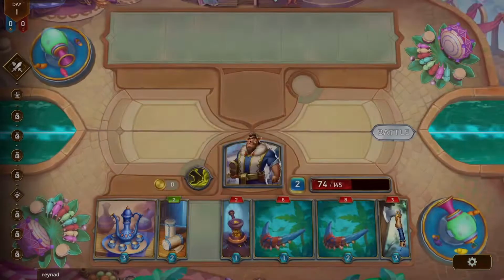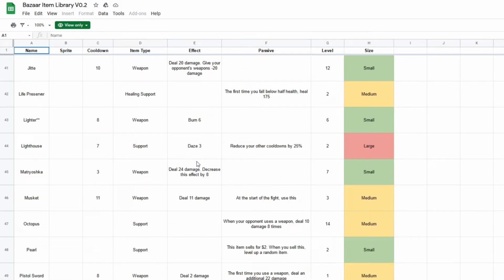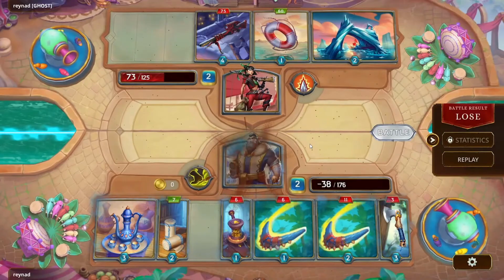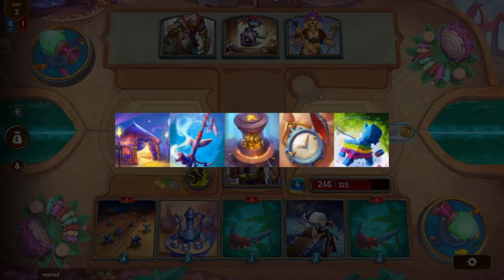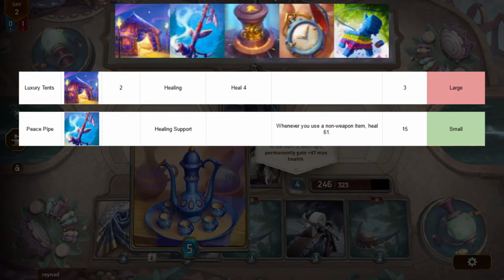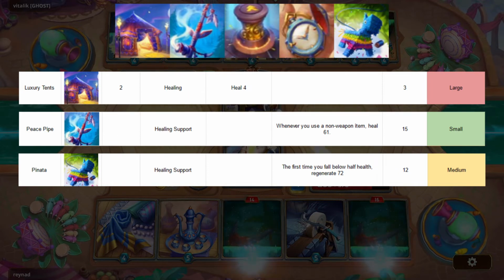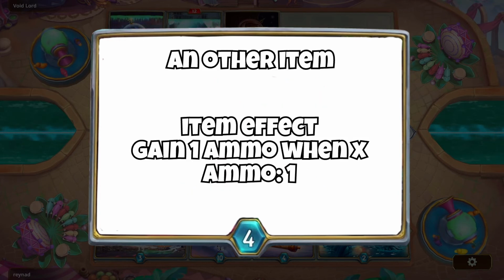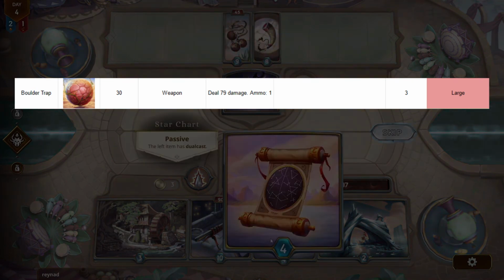The Bazaar ALL Revealed Items from March 2021 Gameplay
NB: This was recorded as of the early march gameplay update. The Mid-Late March streams had item balance which changed some of my builds, but they were just examples!